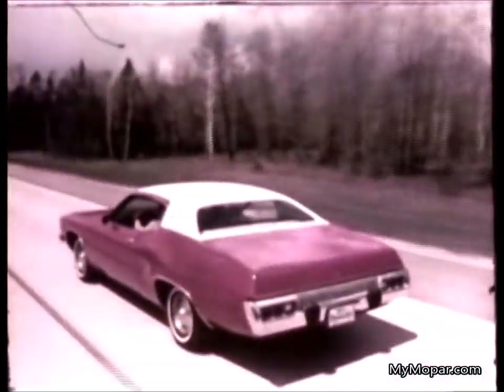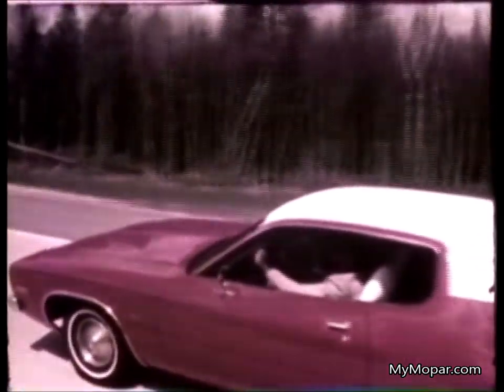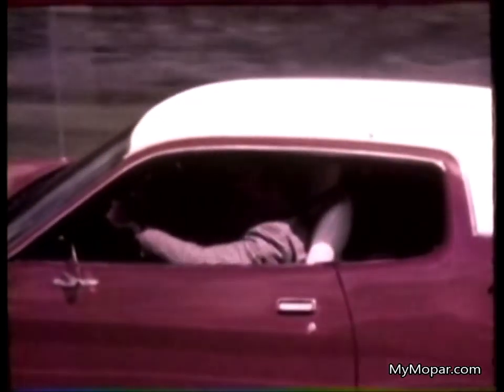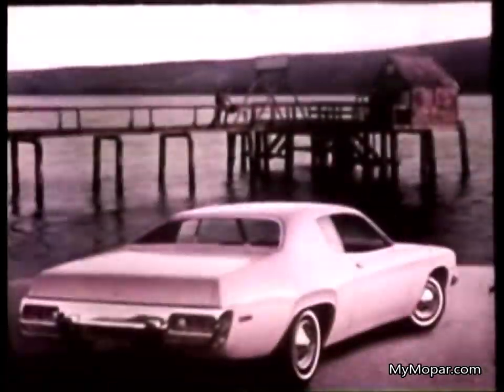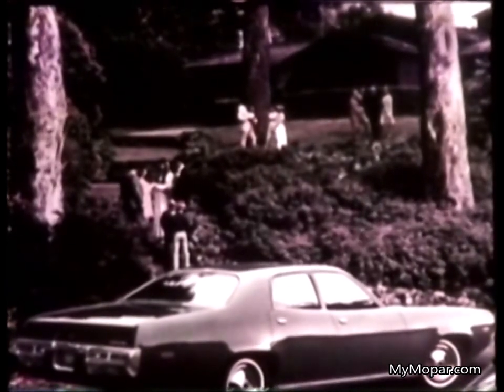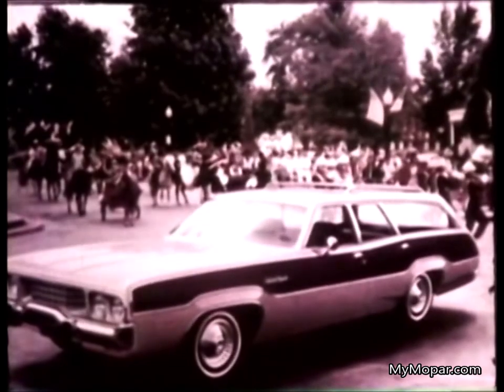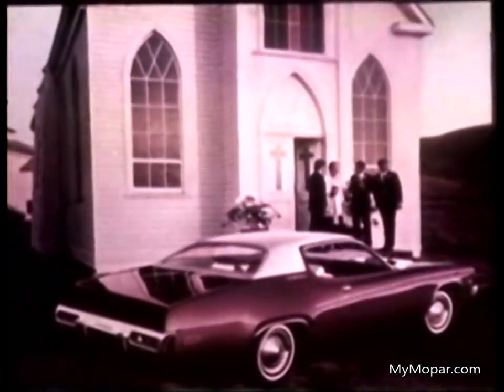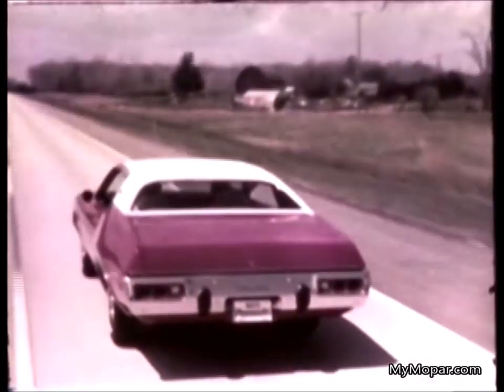1973 Plymouth Road Runner & Satellite Dealer Promo Film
1973 Plymouth Road Runner & Satellite Dealer Promo Film

MyMopar.com